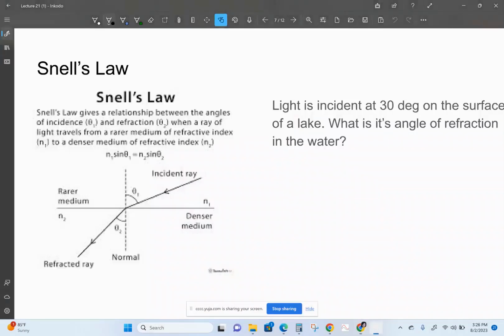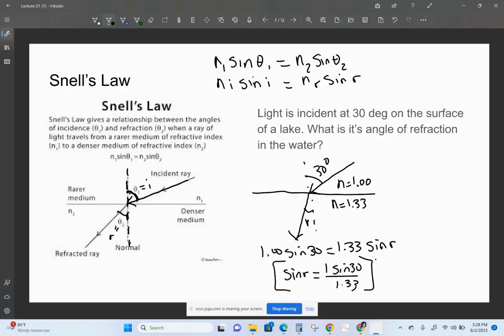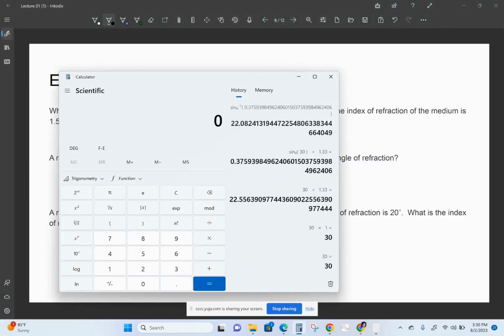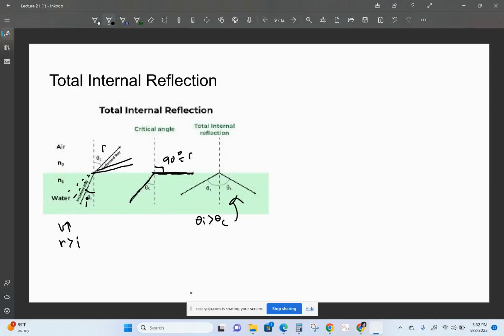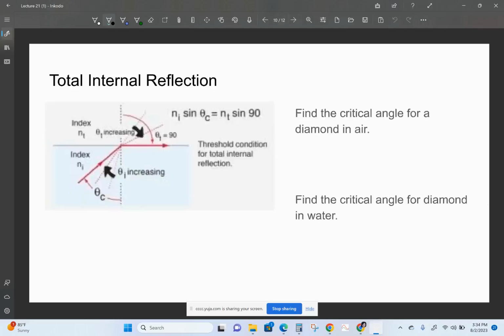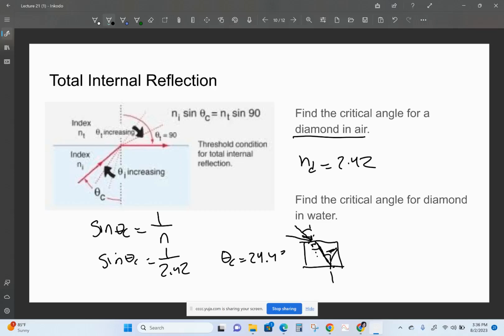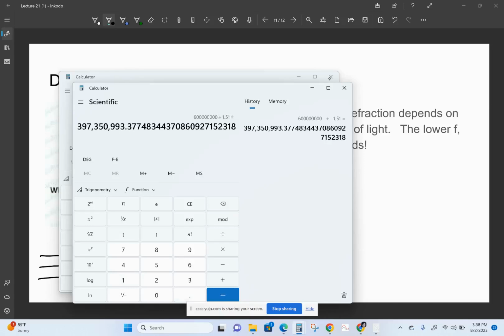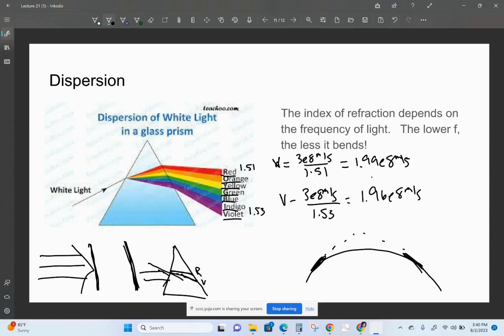Lecture 19 2 Snells Law